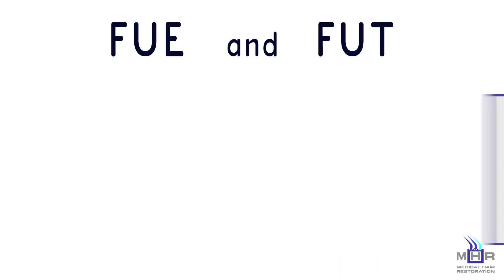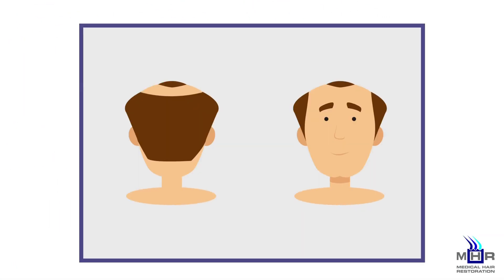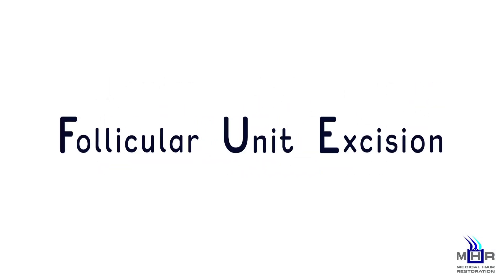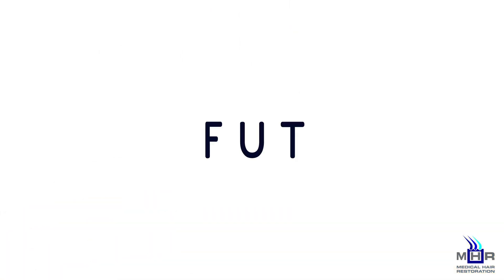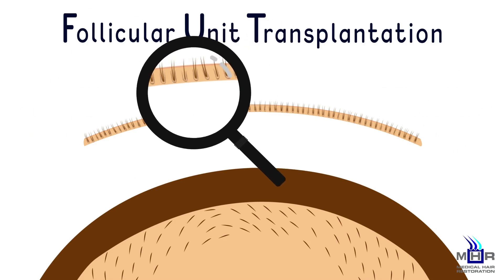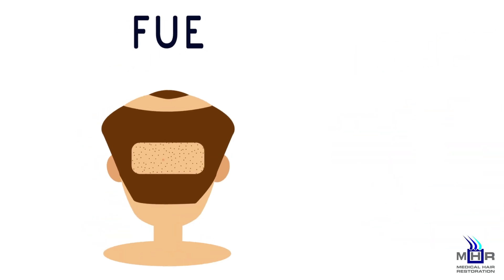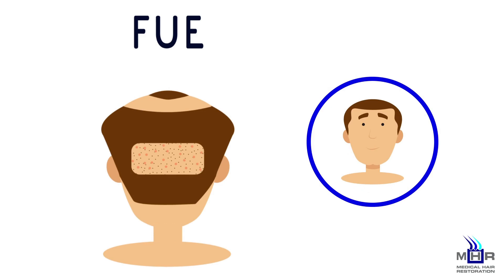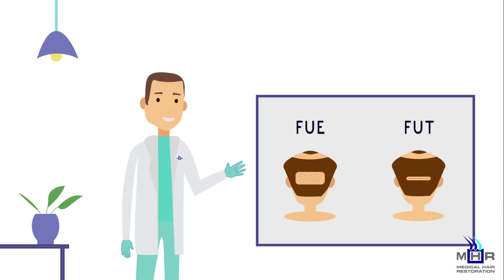FUE VS FUT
What is FUE and FUT?

FUT is a general term that means Follicular Unit Transplant. This term is commonly used when speaking about the surgical Strip Excision technique of harvesting donor hair grafts.

FUE is a form of F.U.T. that uses Follicular Unit Extraction to harvest donor grafts. With FUE, grafts are extracted individually from the donor area using a small ‘punch”.